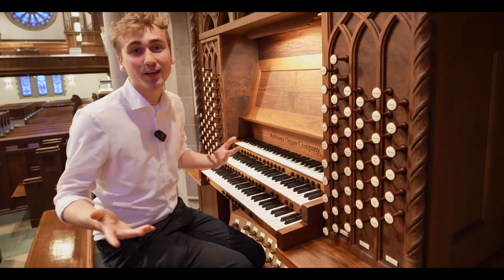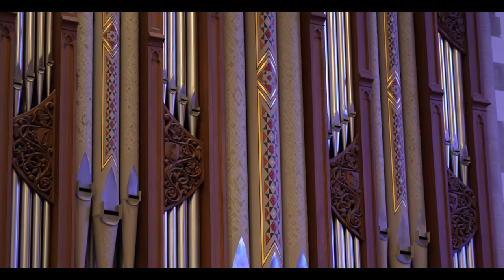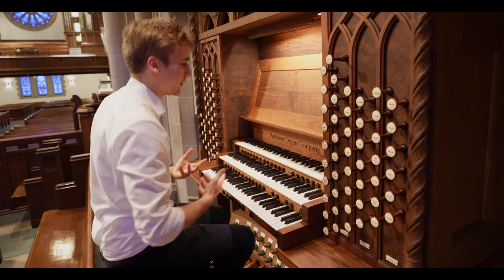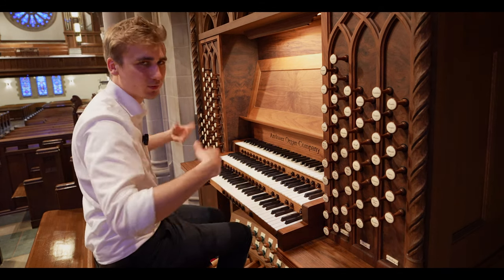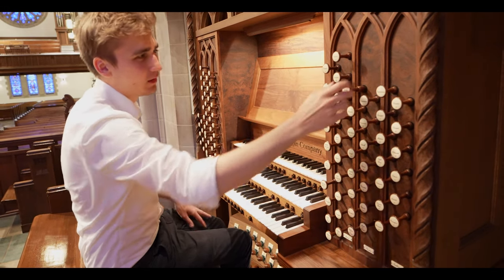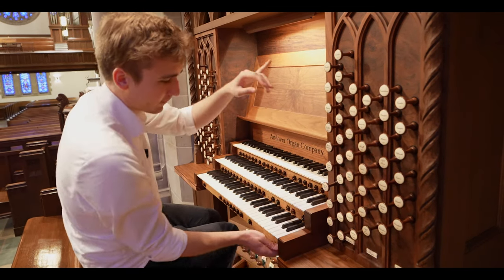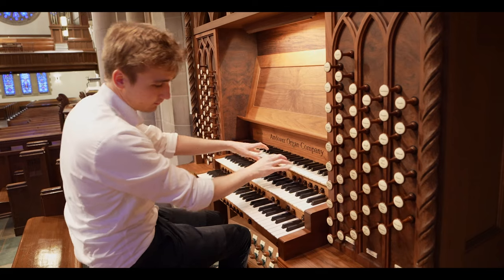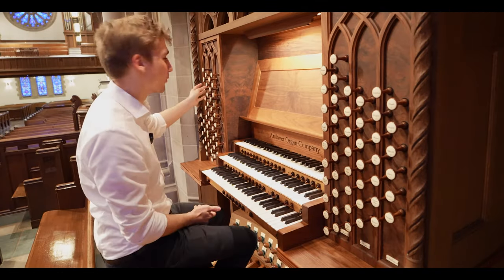Paul Fey explores the Pipe Organ at Christ Lutheran in Baltimore - Full Organ Tour with Paul Fey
I hope you enjoy this organ demonstration video of the wonderful Andover Organ at Christ Lutheran Church in Baltimore! This instrument has 79 ranks, 4331 pipes and was finished in 2007. The video will showcase all the different sounds of this amazing instrument! I was a bit excited on this one, since the organist was sitting right behind me 😀

Timestamps:

00:00  |  Introduction
01:17  |  Great Organ (2. Manual)
04:25  |  Reed Voices Gt.
05:25  |  Crescendo Gt.
06:09  |  Tutti Great Organ

06:41  |  Positiv (1. Manual)
09:20  |  Reed Voices Pos.
09:32  |  Tremulant Voices
10:45  |  Zimbelstern
10:52  |  High Pressure 'Tromba 8''
11:04  |  Tutti Positiv

11:47  |  Swell Organ (3. Manual)
15:07  |  Reed Voices Sw.
16:27  |  Tremulant Voices
17:39  |  Crescendo Sw.
18:16  |  Tutti Swell

18:40  |  Pedal
21:01  |  Crescendo

21:24  |  Introduction Tutti
22:02  |  Tutti / FULL ORGAN

MY EQUIPMENT/VIDEO GEAR:

► Camera & Lenses:

► Audio Recorders:

► Editing and Headphones:

Paul